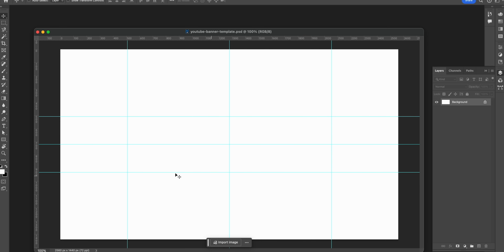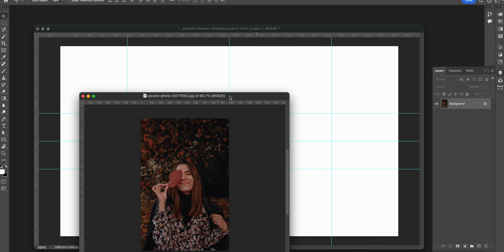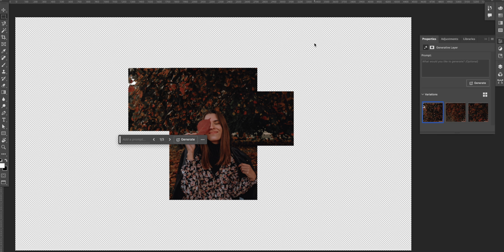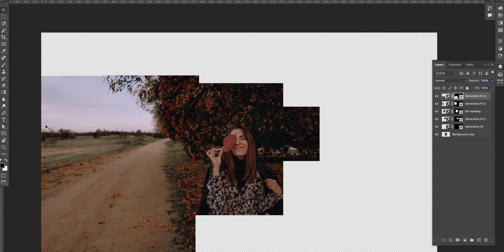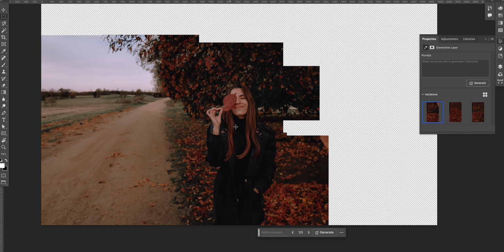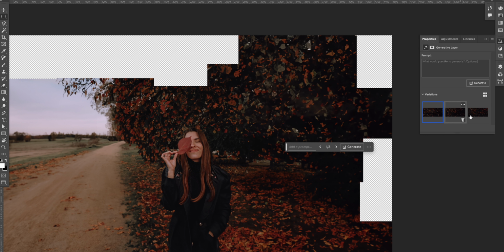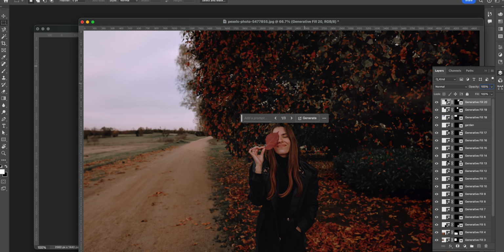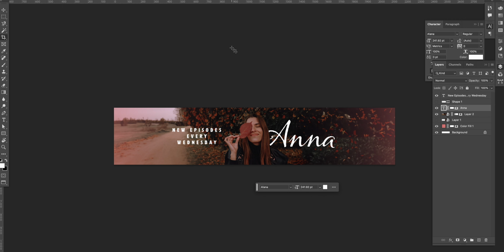How to Make a Banner for Your Youtube Channel in Photoshop (with AI)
In this video, I’ll show you an incredibly simple way to take a narrowly-cropped (portrait) photo and expand it to an unlimited canvas size. A must for trying to create a YouTube banner.

00:00 - Introduction
00:45 - Banner Template Intro
03:23 - Start of the Tutorial
16:16 - Before and After
16:32 - Adding Type & Extras
18:24 - Conclusion